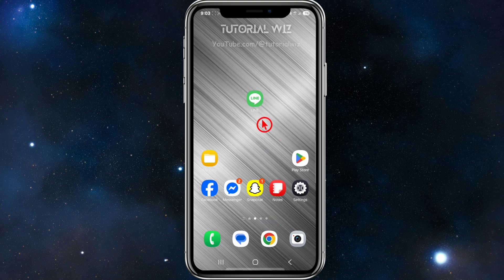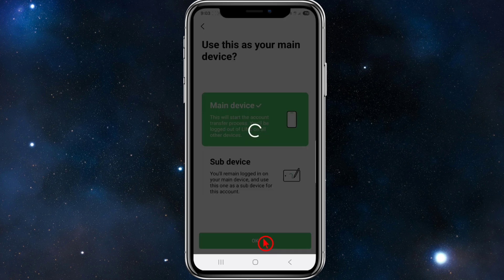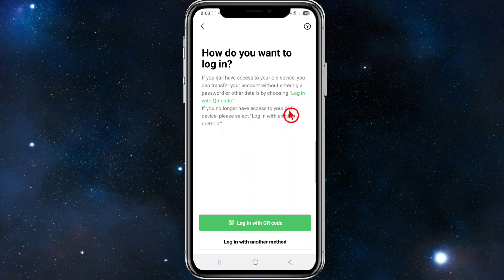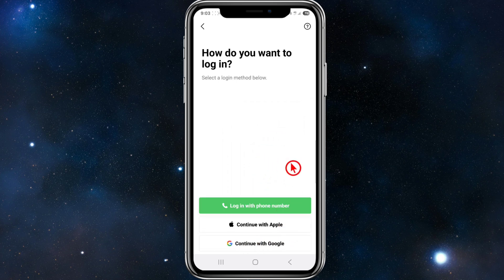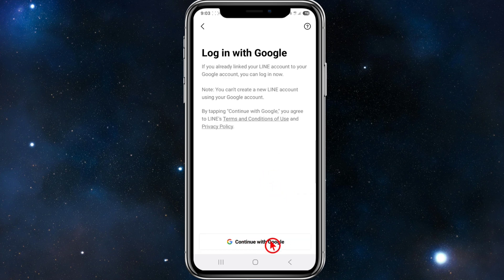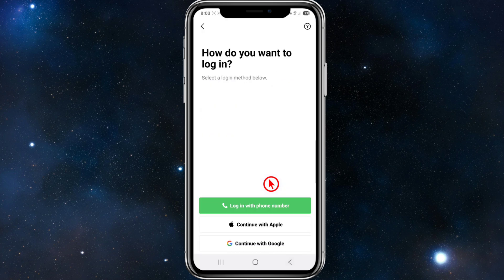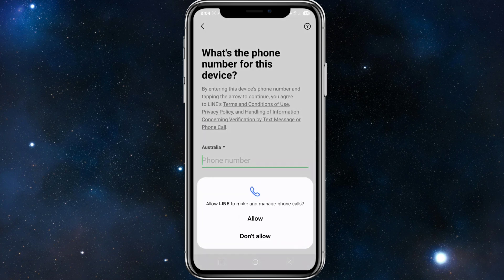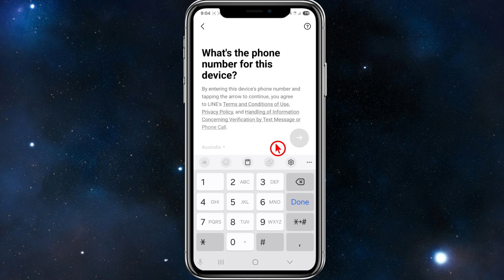How To Recover Line Password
Learn how to recover your LINE account password with this step-by-step guide. You'll discover multiple reset methods using email, phone number, and Facebook connection. The video covers troubleshooting common verification issues during the recovery process. We'll also explain how to secure your account after regaining access.